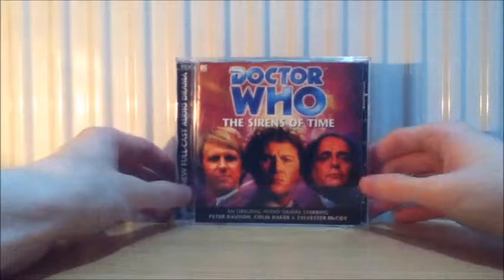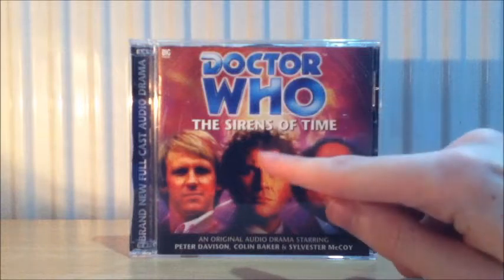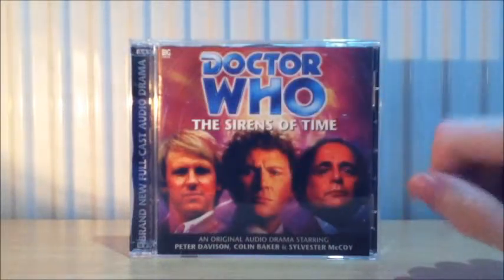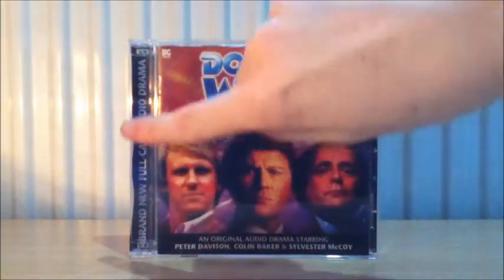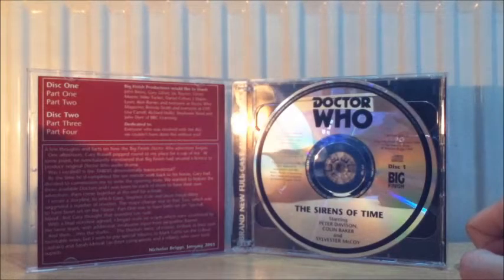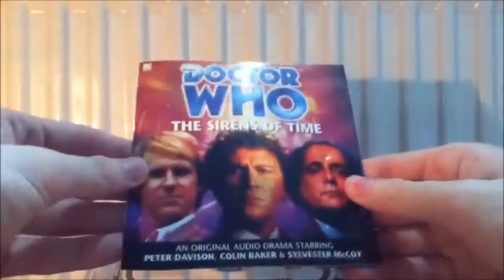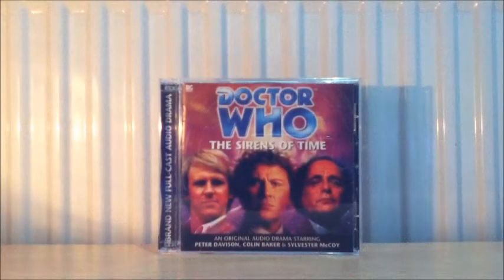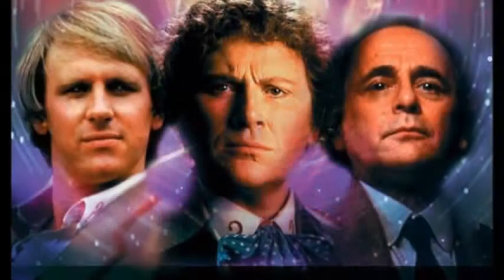Doctor Who CD/Big Finish Review: The Sirens of Time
Big Finish Month content is finally kicking off! For the first video, the obvious start should be an in-depth review on The Sirens of Time. (The first Doctor Who Big Finish audio)

TJ Productions - Thank you very much for tuning into my channel.

TJ